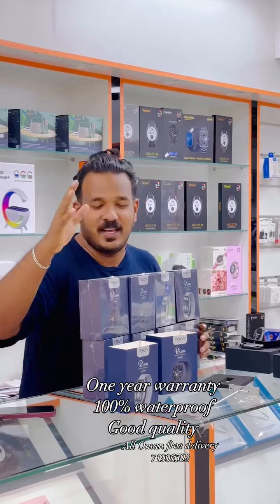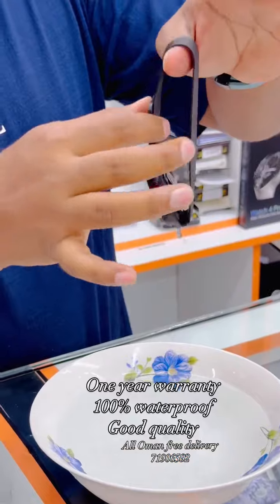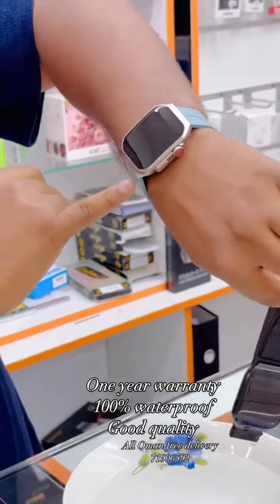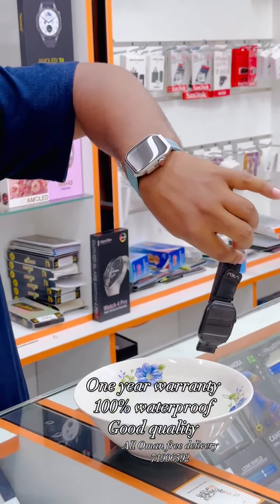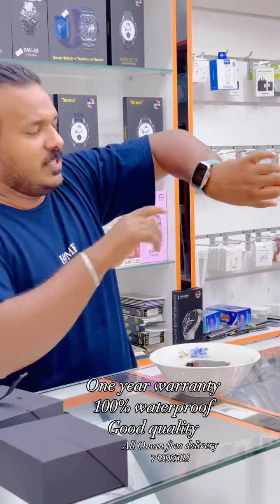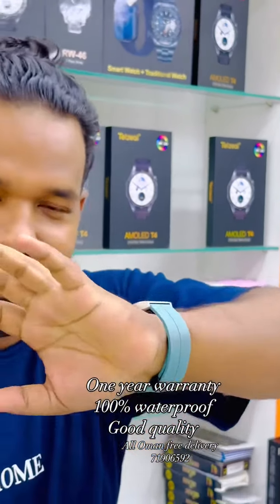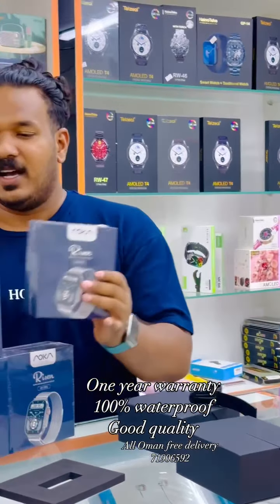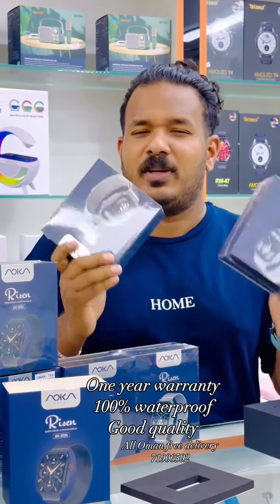Aoka smart watch unboxing…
Malayalam Aoka smart watch unboxing Malayalam